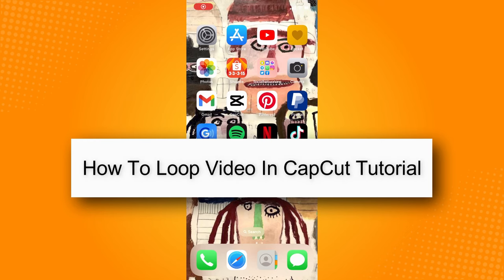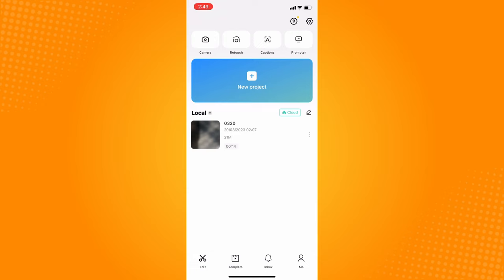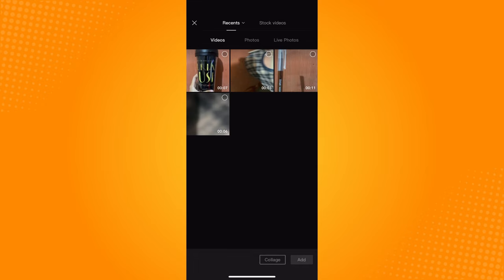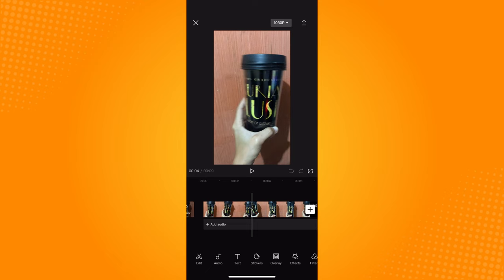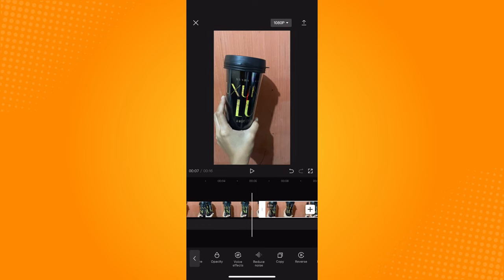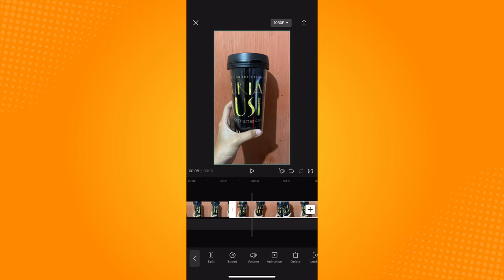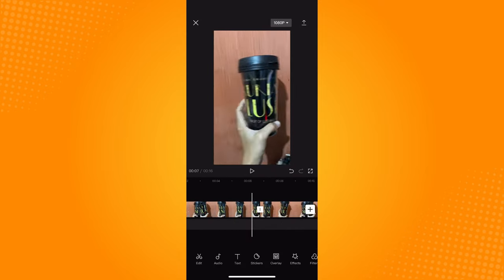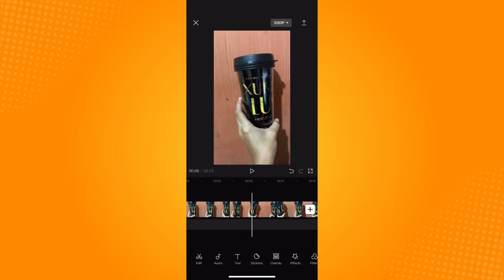How To Loop Video In CapCut Tutorial (2023)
Learn‎‎‏‏‎ ‎How To Loop Video In CapCut Tutorial

In this video I will show you‏‏‎ ‎how to loop video in capcut tutorial